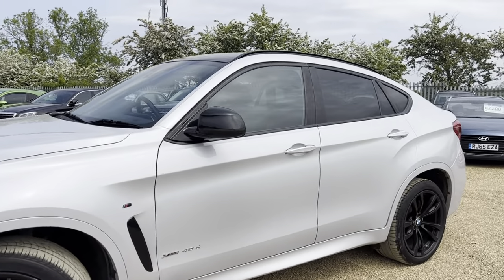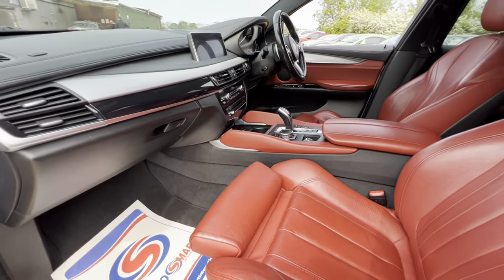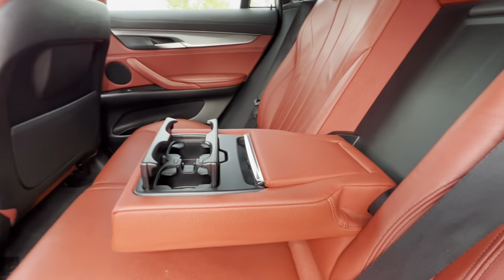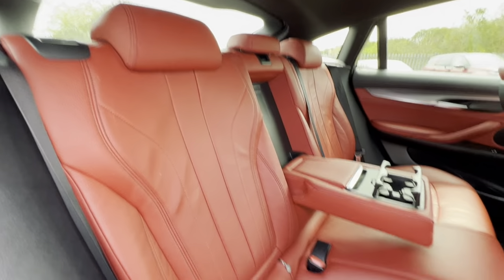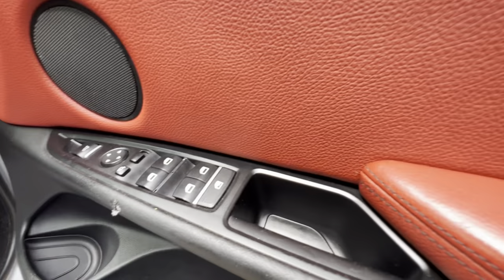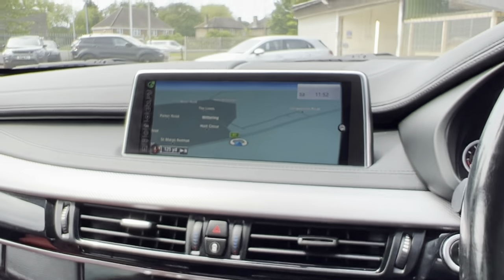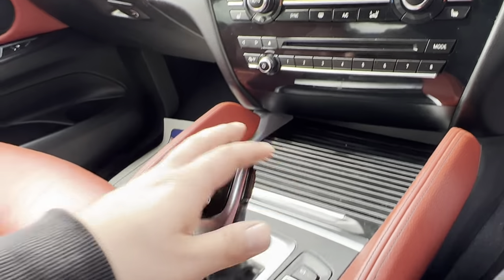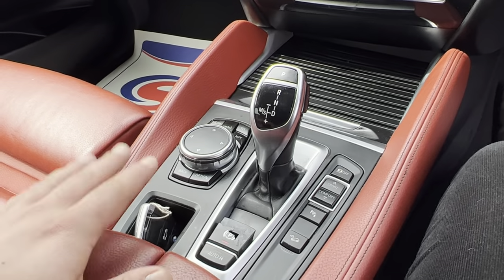2016 BMW X6 3.0L xdrive40d